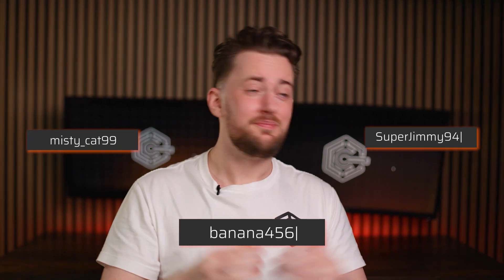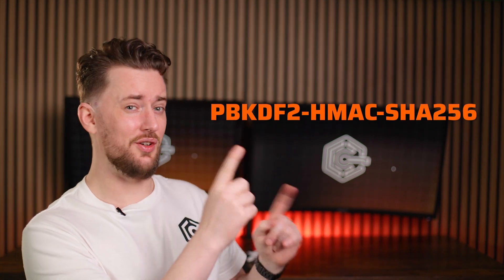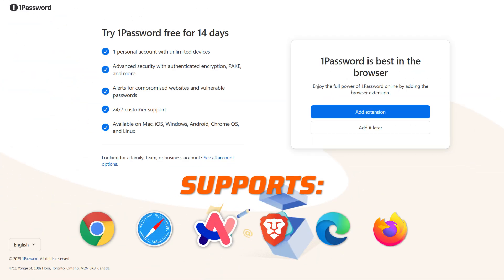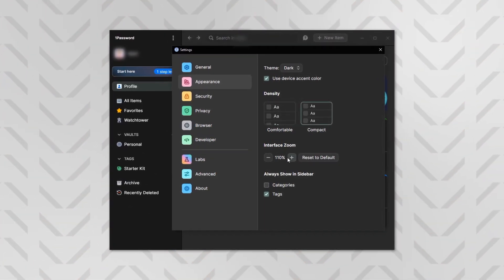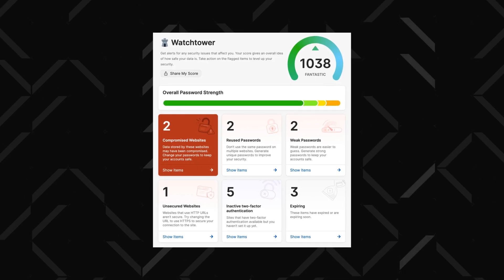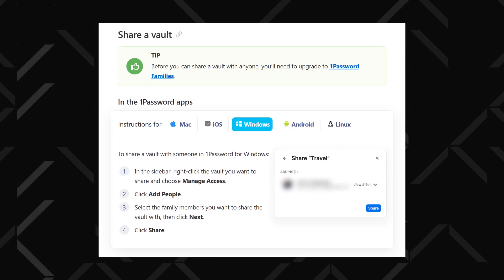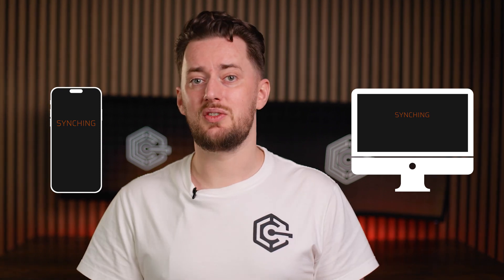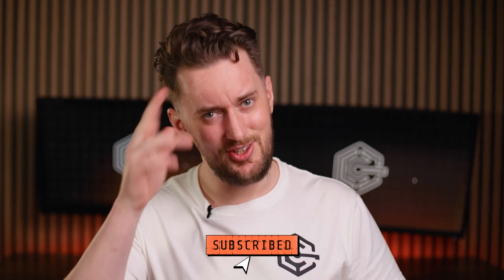1Password Review and Tutorial | 1Password Beginners Guide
⚡ With this 1Password review comes the Best 1Password Discount!⚡

In this 1Password review and tutorial, I’ll discuss why this password manager is still so popular and walk you through the setup, main settings, features, and all the main capabilities.

00:00 Intro
0:30 Why 1Password?
1:13 How much does it cost?
1:54 How to set up a 1Password account
2:40 Download & installation
3:00 Settings you must check right away
3:40 Watchtower settings and features
4:19 Importing your passwords
4:36 Password Generator
4:46 Categories & vaults
5:08 Sharing vaults & passwords
5:33 Browser  extension – Autofill  & autosave
6:19 Unique 1Password features
6:54 Conclusion